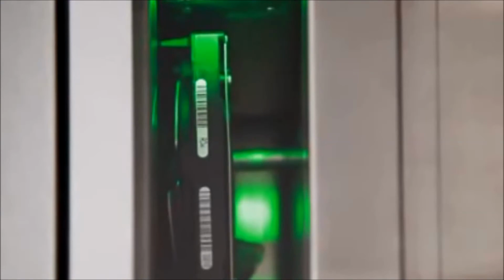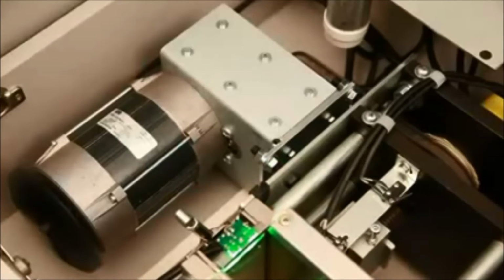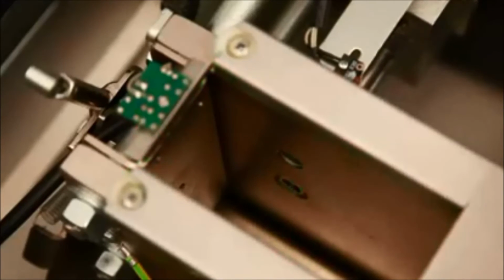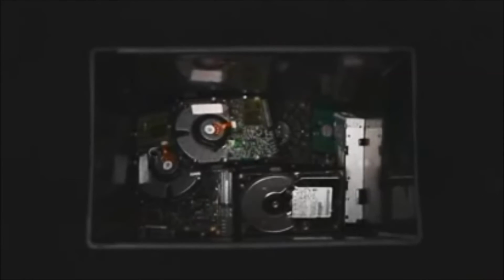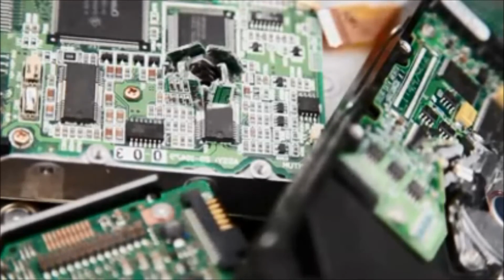Destructeur de disques durs IDEAL 0101 HDP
Venez découvrir nos destructeurs de disques durs par perforation sur notre site Pro-Destructeurs

Destruction efficace et facile !

Doté de la norme SPS (Système de Protection et de Sécurité), le destructeur de médias IDEAL 0101 HDP se caractérise par sa technique de destruction. Il utilise un outil de perforation (poinçon) en acier trempé pour une destruction efficace et facile des parties mécaniques, électroniques et magnétiques du disque dur.

D'une simple pression sur une touche, le destructeur de médias IDEAL 0101 HDP rend les disques durs usagés inutilisables et évite la reconstitution des données grâce au trou percé par un poinçon. Le poinçonnage du disque dur a pour effet de détruire aussi bien la partie mécanique que les parties électroniques ou magnétiques

Caractéristiques principales du destructeur de médias IDEAL 0101 HDP :
- Type de destruction : Par perforation
- Niveau de sécurité DIN 32757 : DIN 3
- Niveau de sécurité DIN 66399 (Nouvelle norme) : H-3
- Capacité de destruction maxi : Insertion à l'unité
- Rendement de destruction : jusqu'à 240 disques durs/heure
- Capacité du collecteur : 20 L